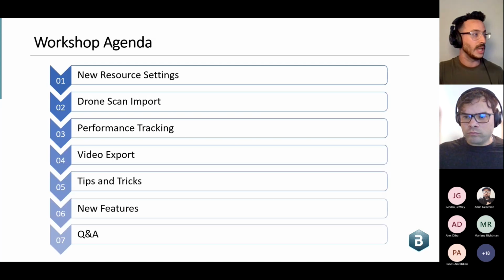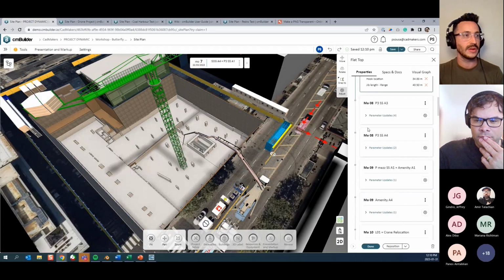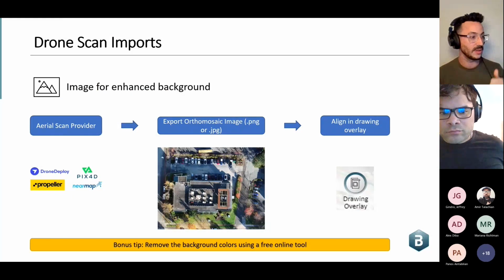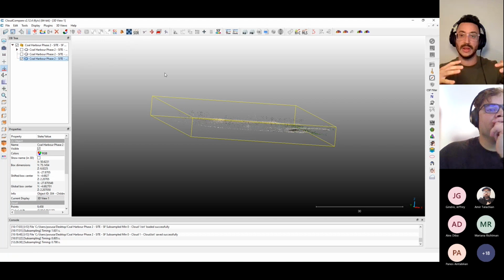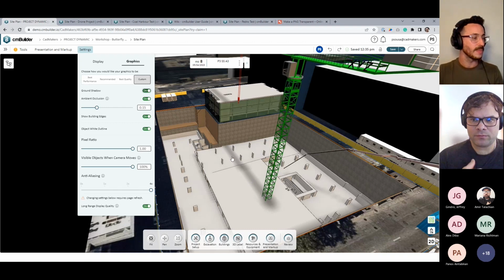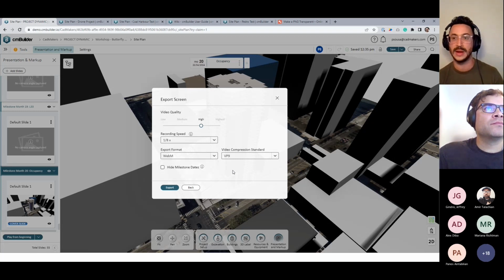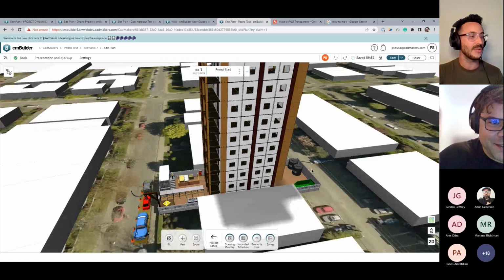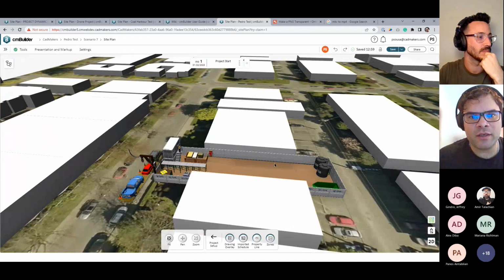cmBuilder.io User Workshop January 2023 - Resource settings, Snap tool, Drone scans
In this January 2023 cmBuilder.io user workshop workshop we navigate through the new functionalities related to:

00:00 Intro
03:11 New Resource Settings
11:40 Snapping Tool
17:14 Drone Scan Import
24:04 Point Cloud for Terrain Creation
26:56 Custom Terrain
32:24 Performance Tracking
39:04 Video Export
41:51 Cover Slide
44:51 Tips and Tricks
48:21 Emojis
51:36 Milestones